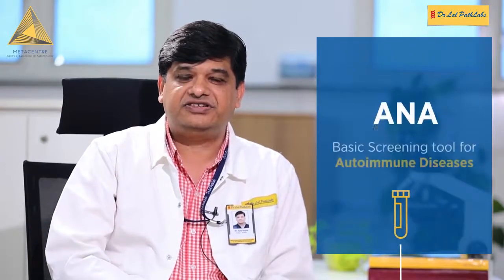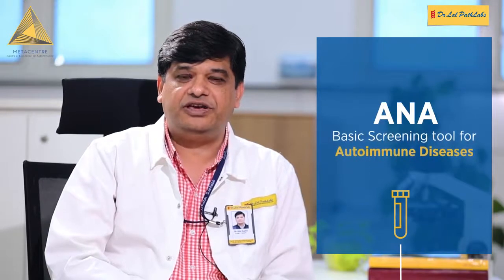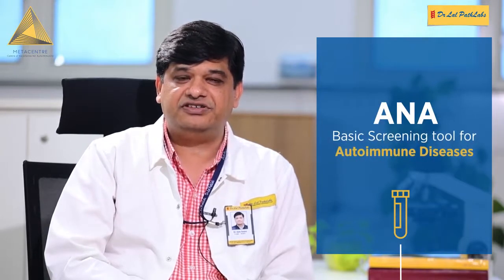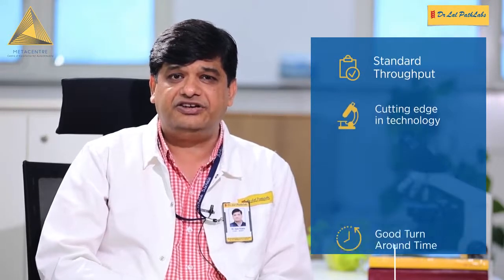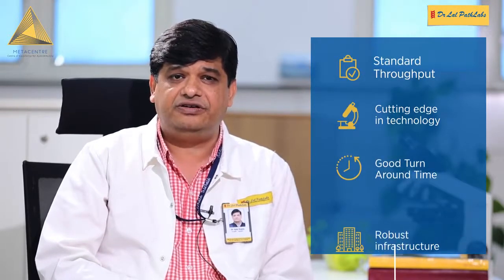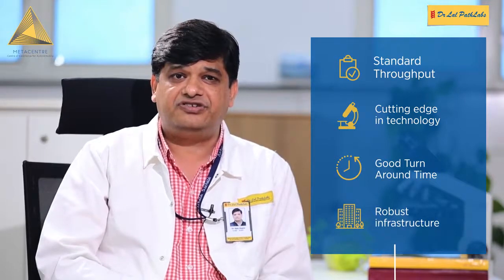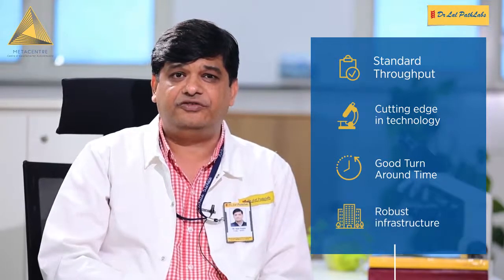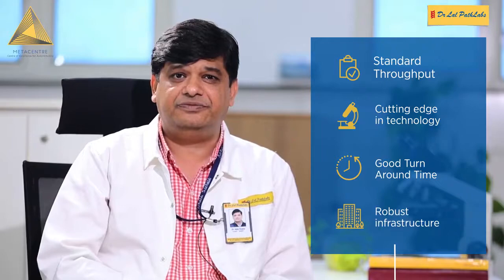Dr Lal PathLabs Testing Autoimmunity Markers at Center of Excellence for Autoimmunity 1